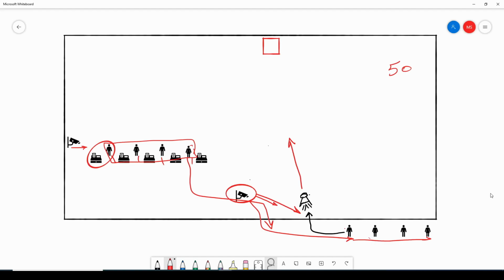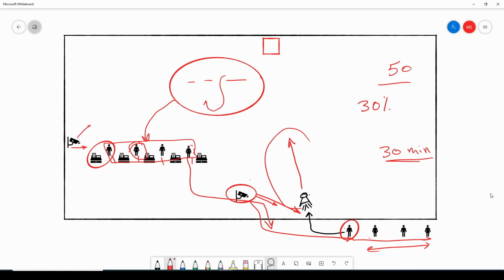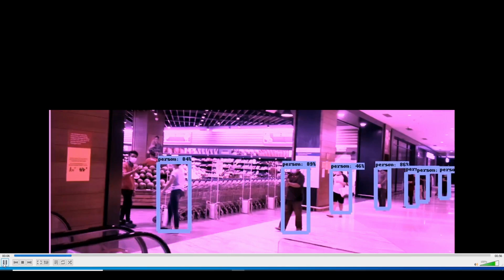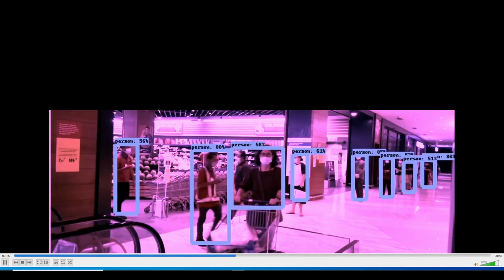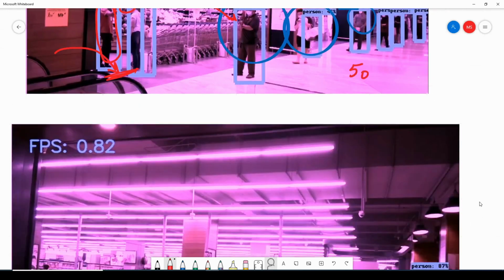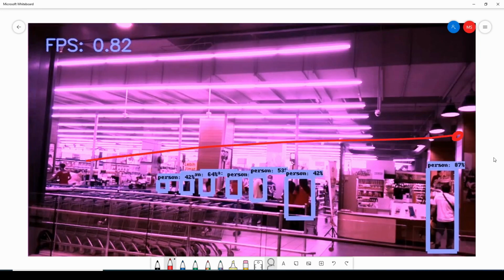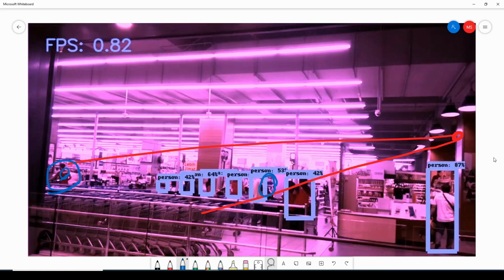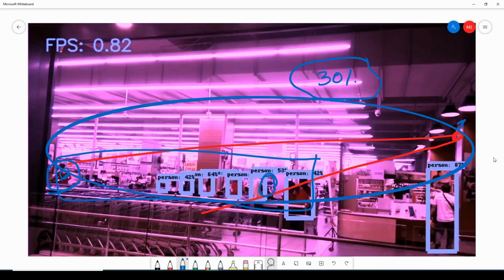Social Distancing Control Algorithm in Store Due to COVID-19 Corona Virus Machine Learning & IoT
In this video I explain about new project to control social distance between customers in stores and shopping centers. We used IoT concept combine with  machine learning algorithm to identify number of the customers enter to stores and exit from it to reduce waiting time for customer.